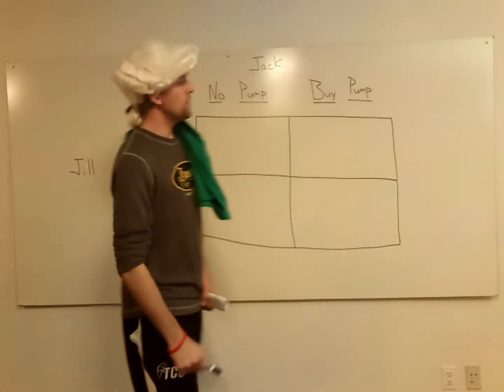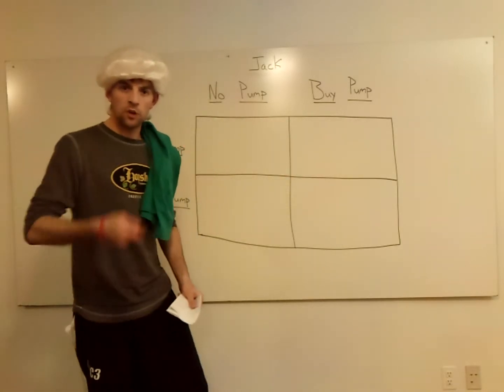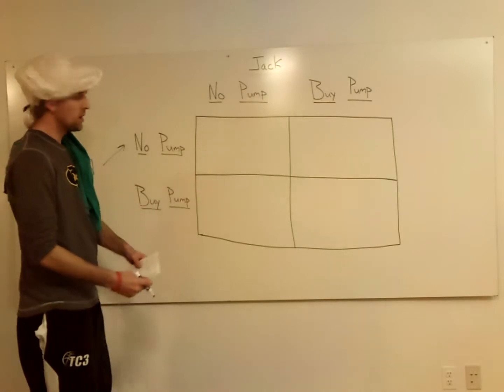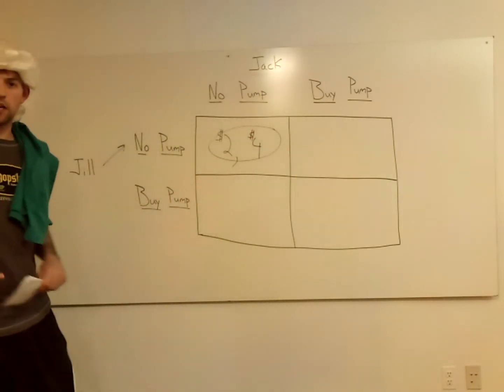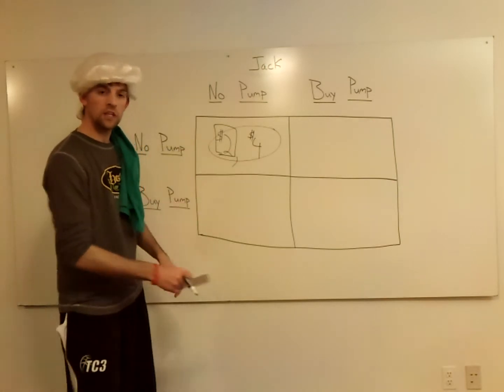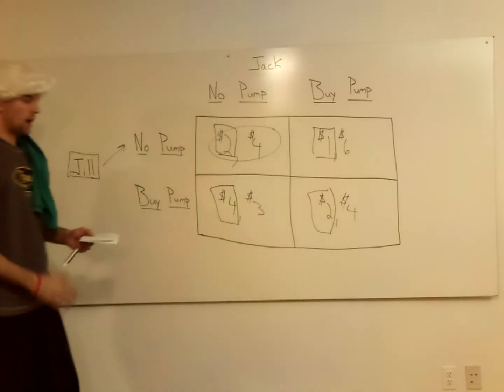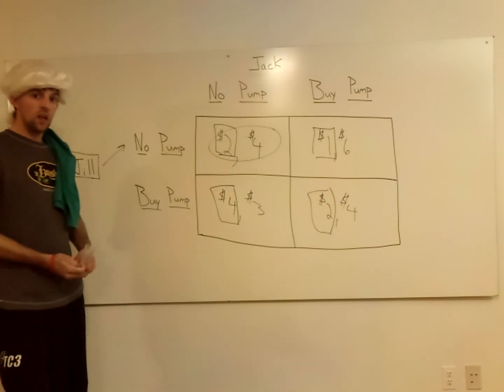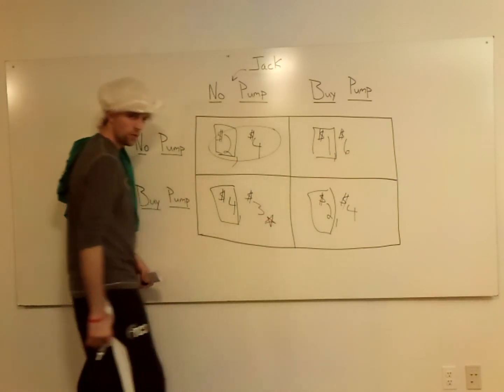AP Microeconomics Oligopoly Intro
An introduction to Oligopolies and their payoff matrices.